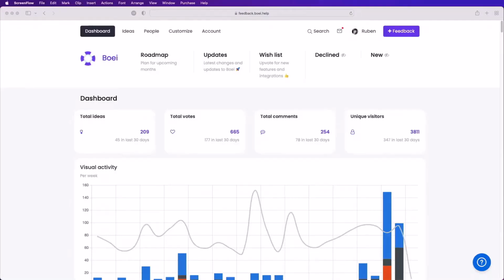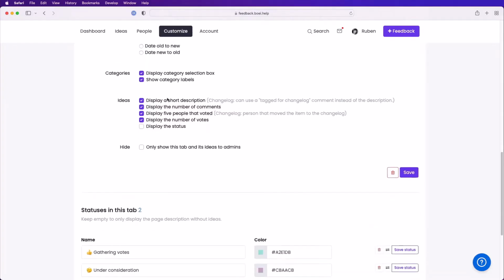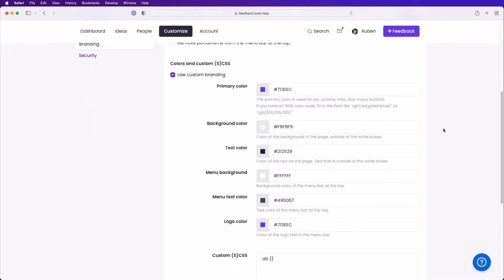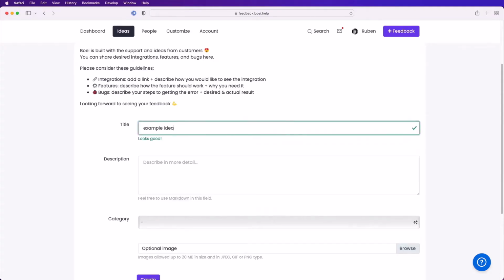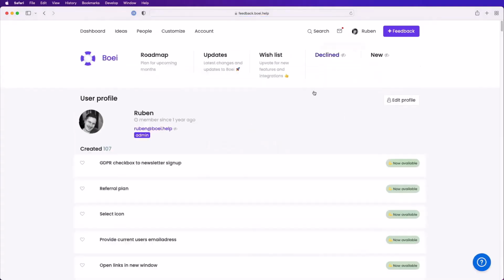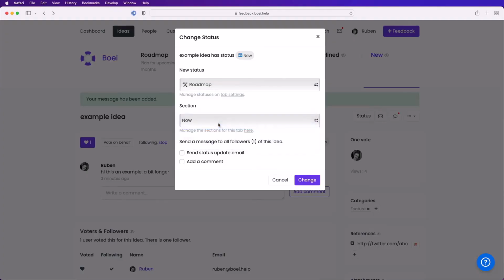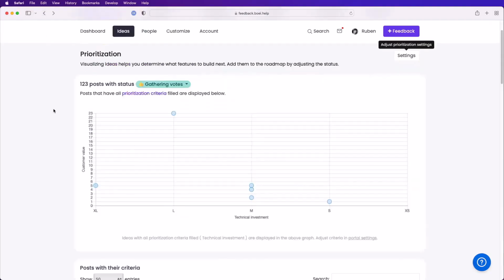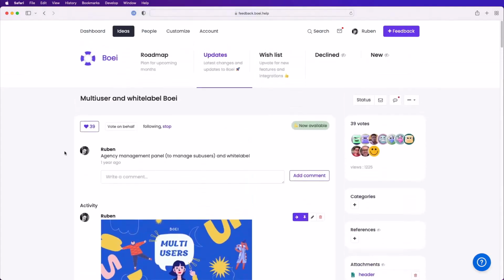ProductLift I Live User Feedback, Customizable Roadmaps Changelogs, All in One Place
ProductLift, the platform that will lift your product game to new heights!
• Hyper-adaptable feedback, roadmap, and changelog tool for SaaS.
• Upvote, prioritize, plan, and announce features - with your customers.